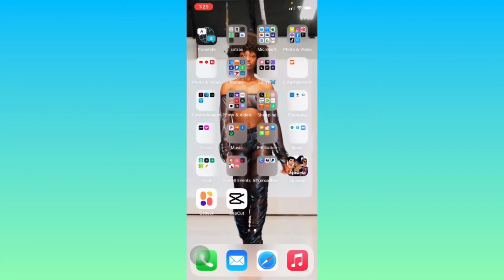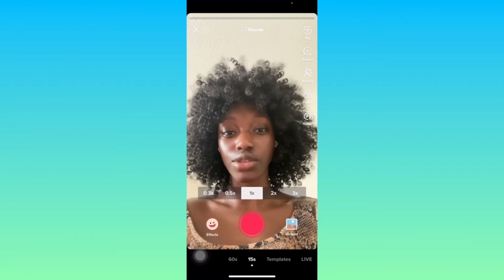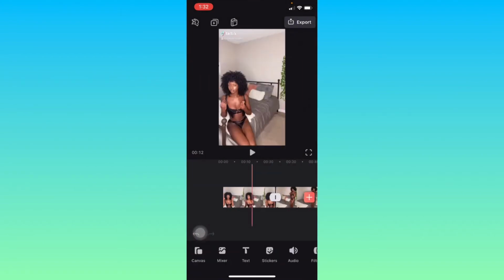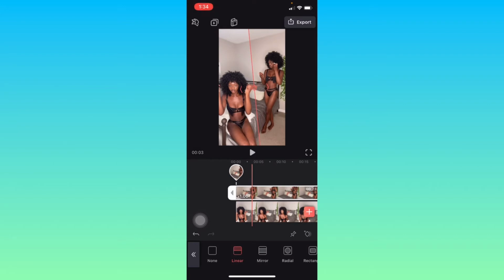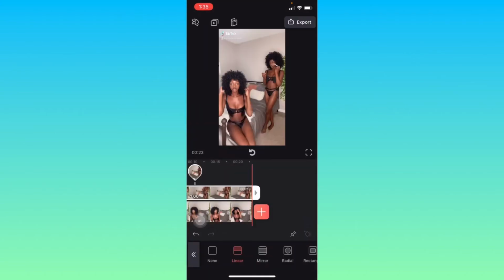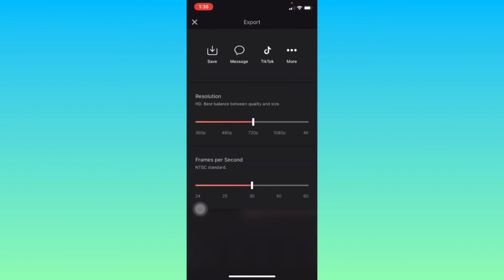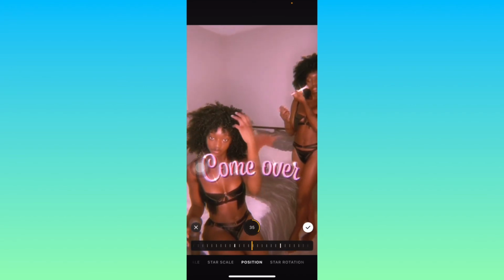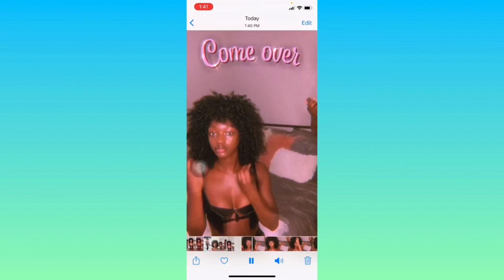How to clone yourself for TikTok tutorial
Hi guys! Quick clarification, Vivacut doesn’t have the masking effect. So Android users can use Kinemaster or PowerEditor. If you have any more questions, just let me know. I hope this tutorial helps.

Wanna send me cool things?

Shadae McCallum
4611 Hard Scrabble Road
Unit 260
Columbia, S.C. 29229

Business